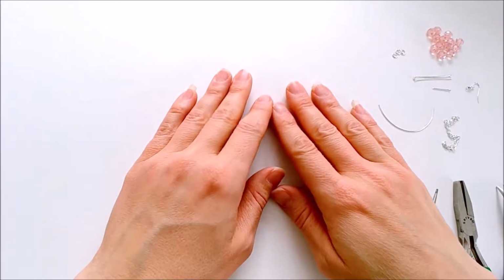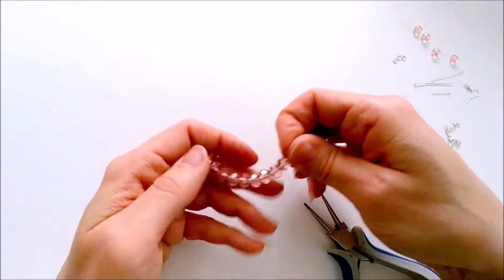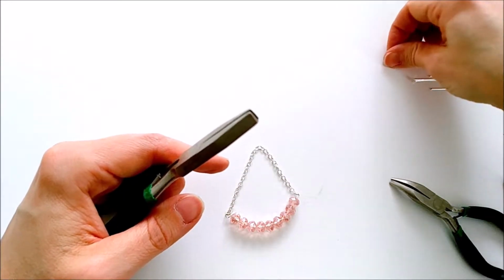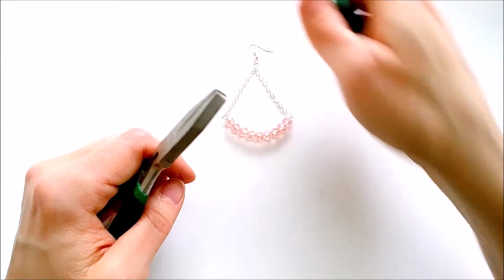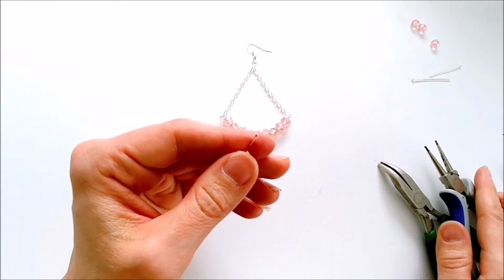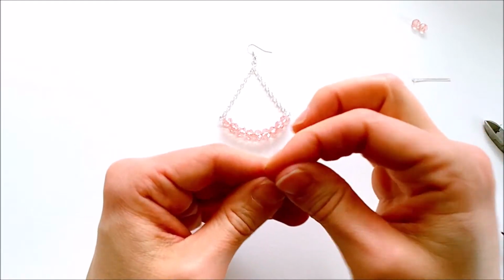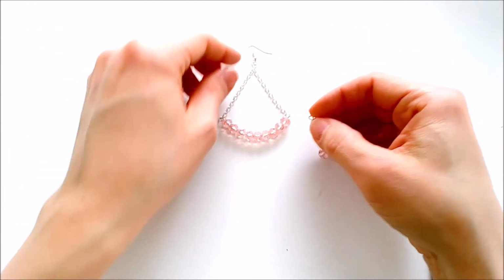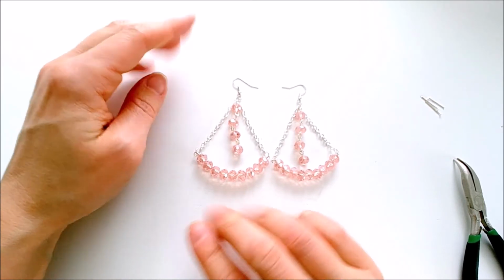TUTORIAL CHANDELIER EARRINGS WITH MEMORY WIRE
This is a tutorial or diy of how to make chandelier earrings with memory wire. Create your own earings with different beads or make them larger or smaller, with your own twist!

Here is the link to an old video were I show you my style of how to close the hoop earrings I make from memory wire.